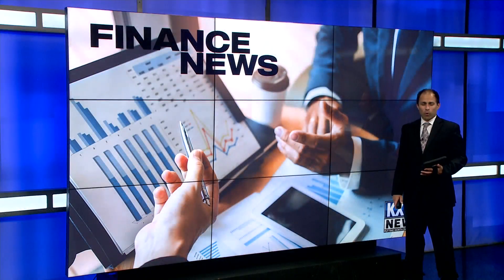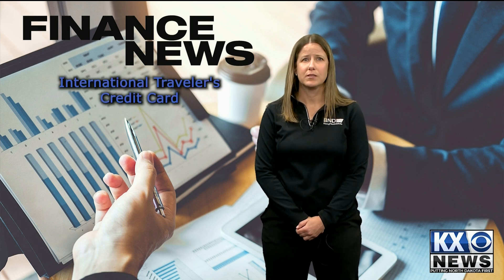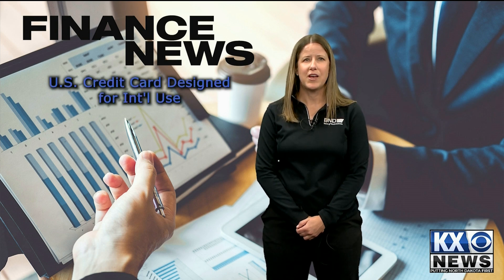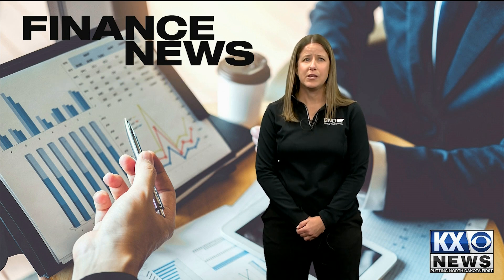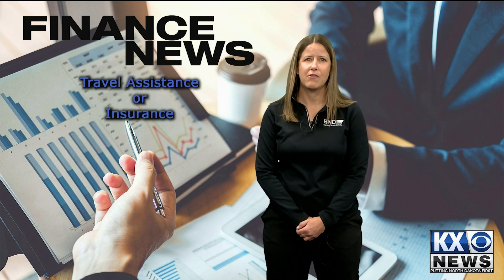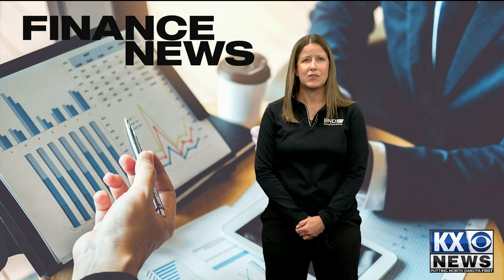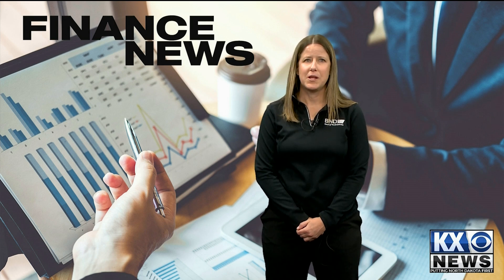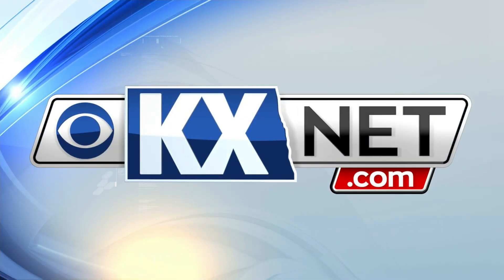KX Finance: Traveler's Credit Card